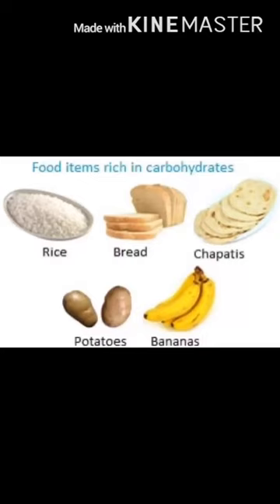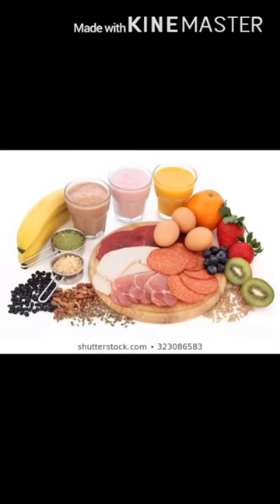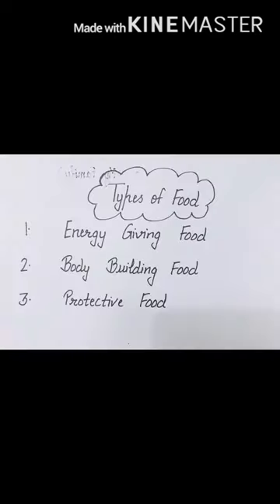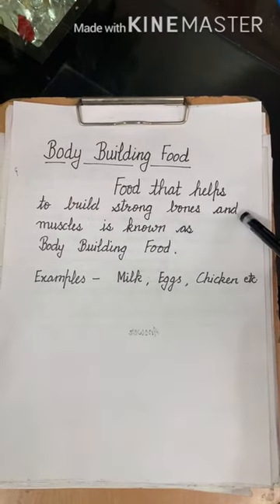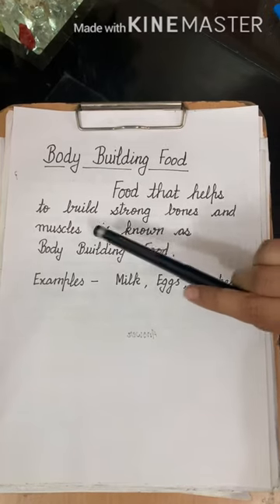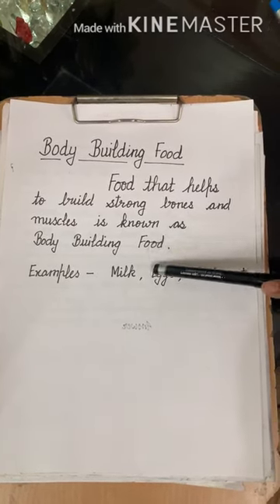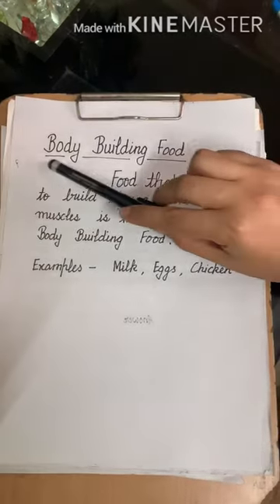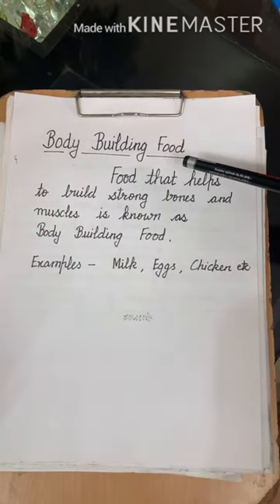Lesson 3 (Definition part2) Class II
E.V.S By Kanika Hasija